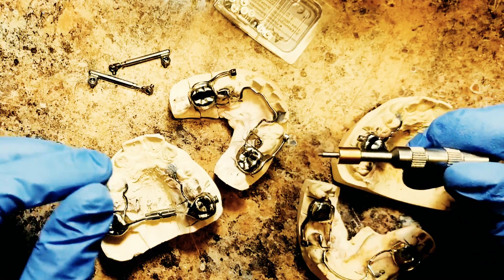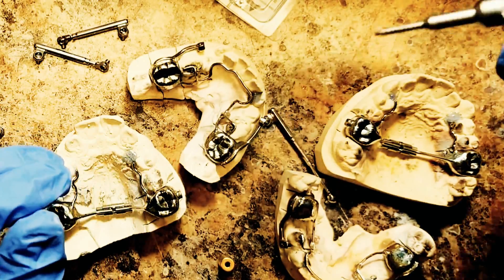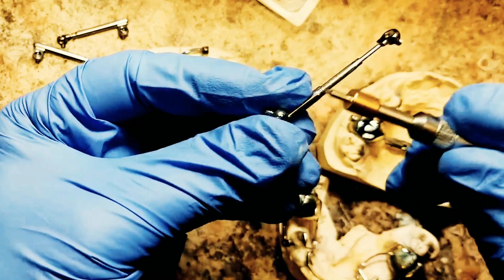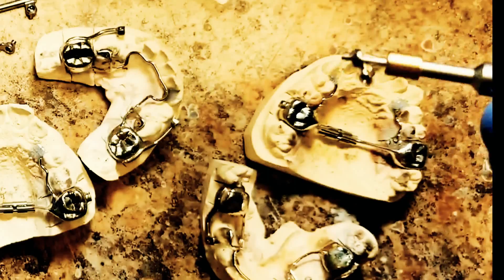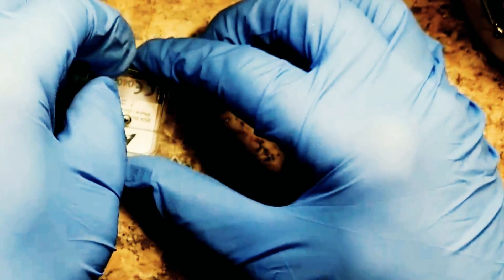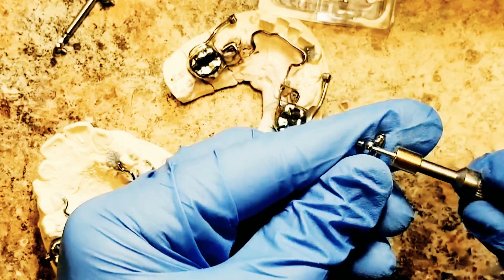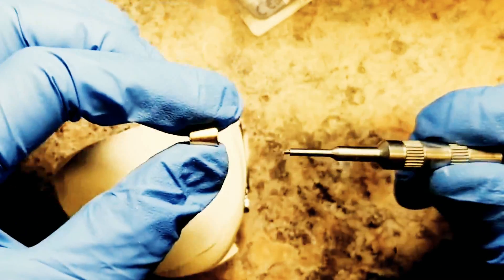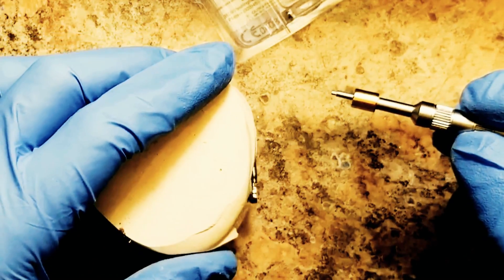Orthodontic Herbst appliance TIP by Szara Dental Lab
Seating or fabricating a Herbst appliance can be quite the challenge. This video demonstrates a powerful little tool (American Orthodontics) that will aide in this process.  I always find it frustrating trying assemble the appliance outside of the mouth so I can't imagine what it is like with a very small child!  The magnet helps secure the hex head screw in place making it a more pleasurable experience.  You can also use this type of screwdriver on Powerscope and Distal Jet.